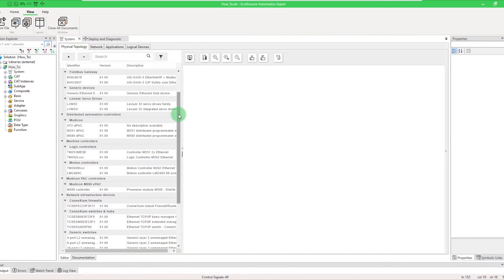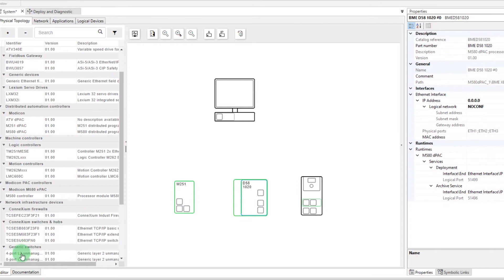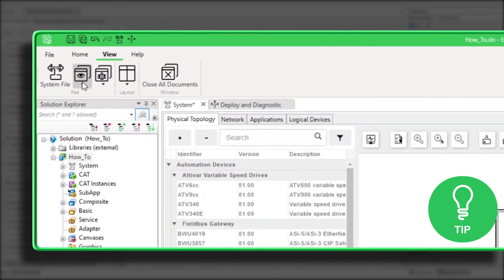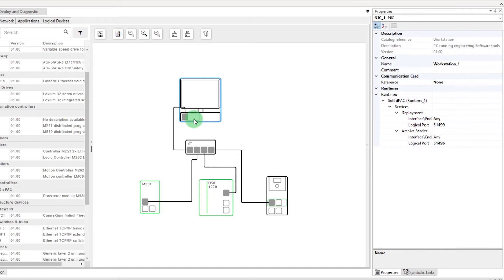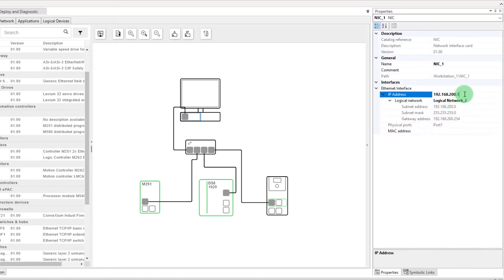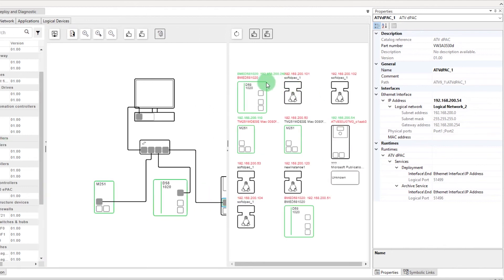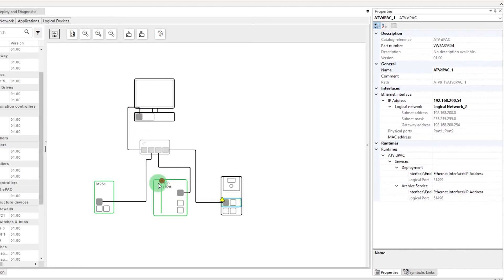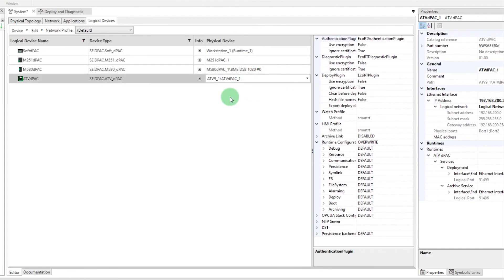How to Create a Physical Topology in EcoStruxure Automation Expert v21 | Schneider Electric Support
Learn from Schneider Electric experts how to create a physical topology in EcoStruxure Automation Expert.

Let’s see how to easily manage a hardware network thanks to several tools integrated in the software, such as the Discovery View and the monitoring features. Improve your skills thanks to little tips given in this video.

0:00 Intro
0:10 Add devices in the Physical Topology
1:18 Configure devices properties
2:12 Discovery View
2:41 Monitoring View
2:58 Assign devices